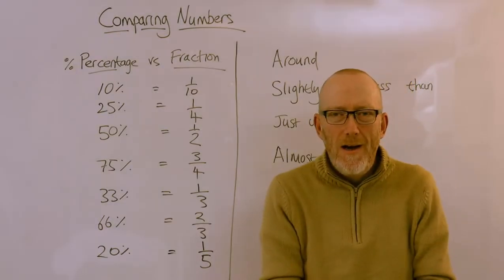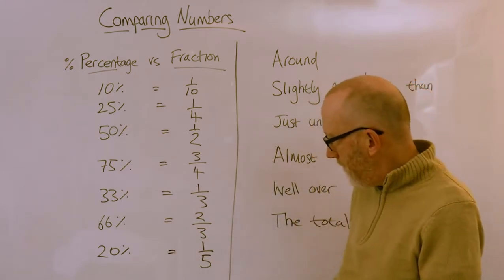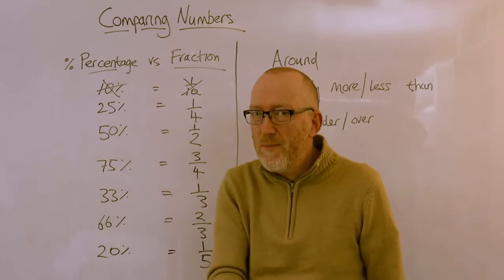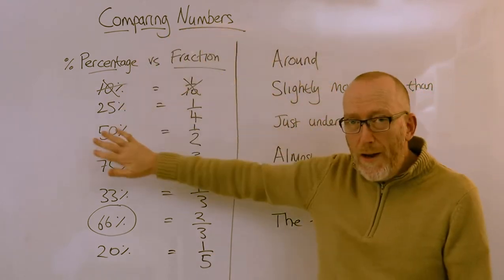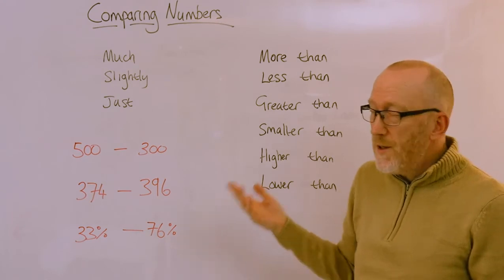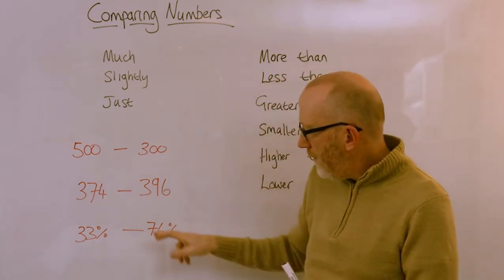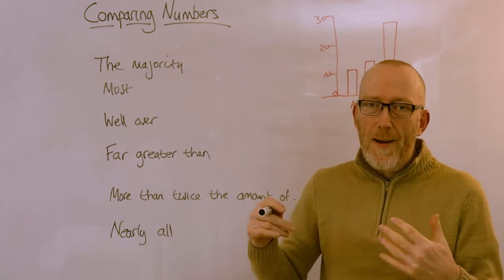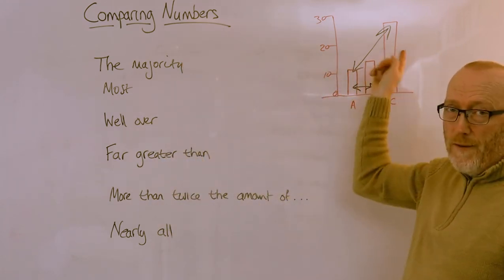Describing Numbers Percentages & Fractions for IELTS Academic Writing Task 1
As part of your task 1 report, you have to include details such as numbers or amounts. There are many ways to describe numbers, either as a percentage (%), fractions (1/2), whole numbers, rounded numbers, precise numbers or even approximations.

In this lesson, we will look at all of the different ways you can use numbers to enhance your report writing skills.

Enrol in the IELTS Speaking Band 7+ Bootcamp and rocket your way to IELTS Speaking Success